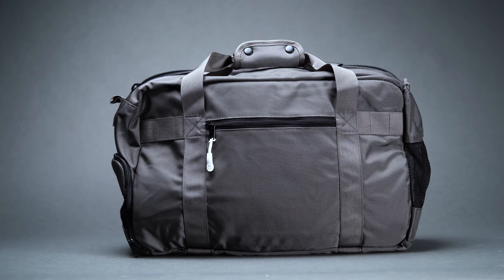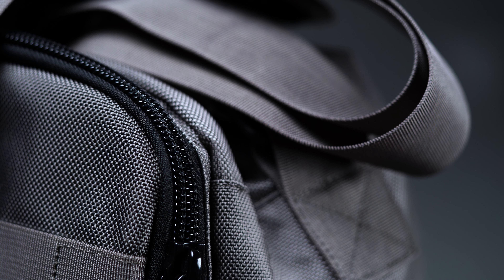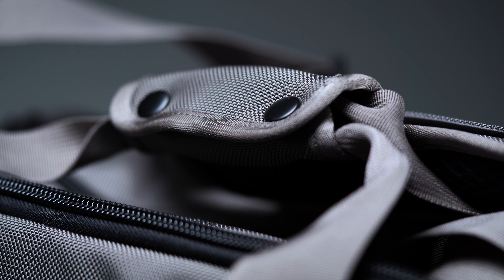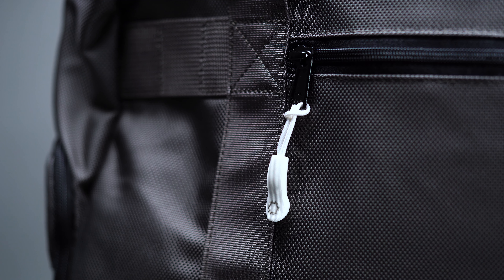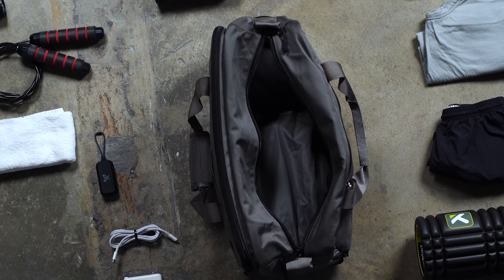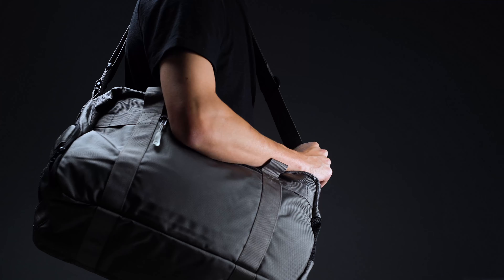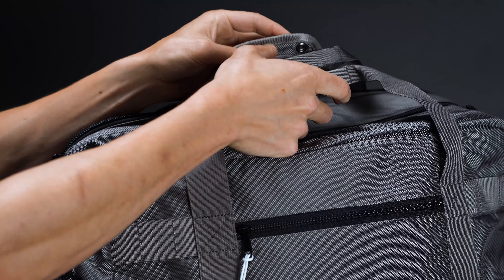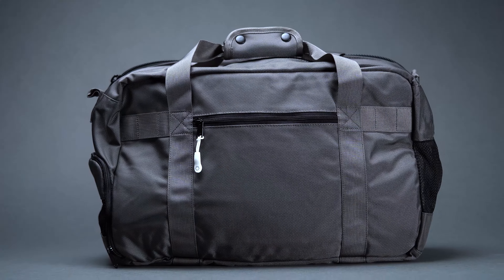Hands-On: DSPTCH Gym/Work Bag Review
Today, perhaps more so than any other pack in the EDC space, the DSPTCH Gym/Work Bag dominates its category. Between the sharp design, the all-day versatility, and the robust construction, it’s a duffel that offers active office workers everything they need to stay on top of their fitness routines. (at least in theory, anyway.) In this review, we put the Gym/Work Bag to the test to see if it’s really worthy of its renown.

Video Chapters:

00:00 Introduction
00:51 First Impressions
02:02 Materials and Hardware
03:58 Internal Organization
05:01 On-Body
06:13 Closing Thoughts